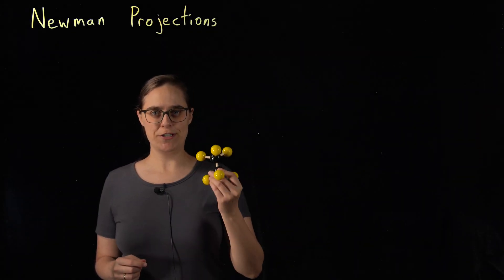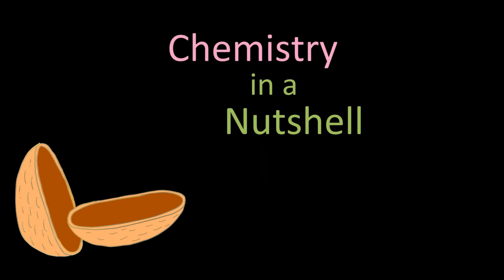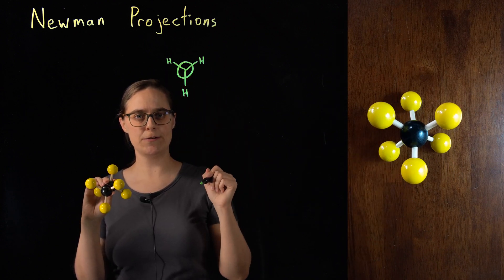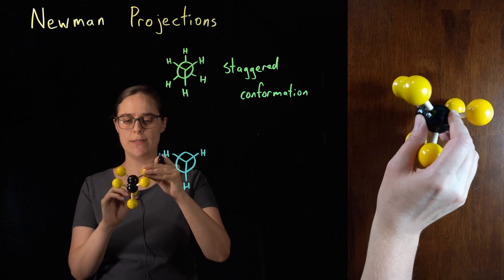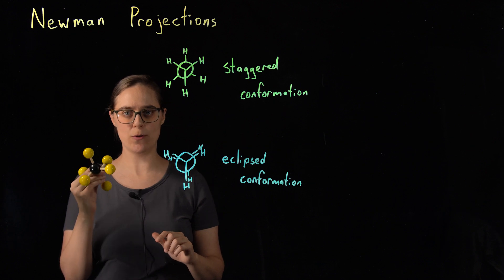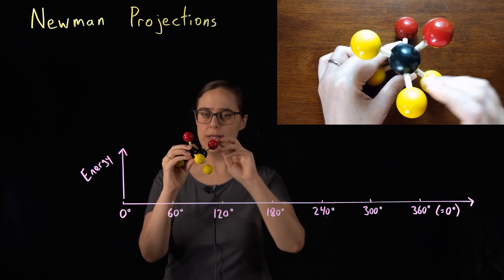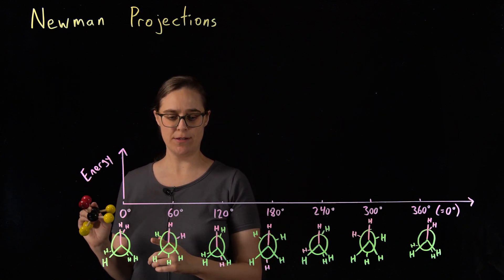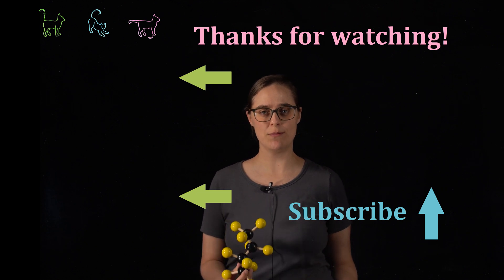Newman Projections of Ethane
How to draw Newman Projections, why they're useful, eclipsed vs staggered conformations, and the potential energy & stabilities for all conformations

Time Stamps:
0:00  Introduction - Molecular Model of Ethane
1:18  How to Draw Newman Projections (Staggered Ethane)
3:03  Newman Projection of Eclipsed Ethane
4:14  Stabilities and Potential Energies of Staggered and Eclipsed Conformations
5:56  Potential Energy Plot of Full 360 Degree Rotation about C-C Bond in Ethane